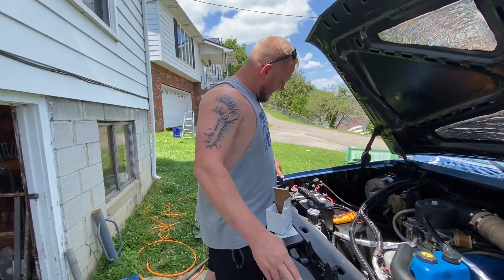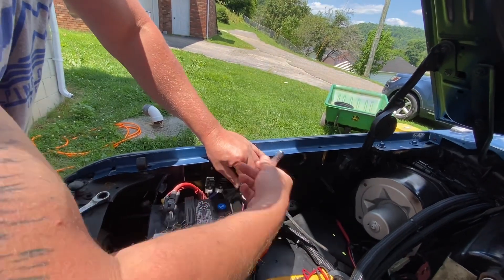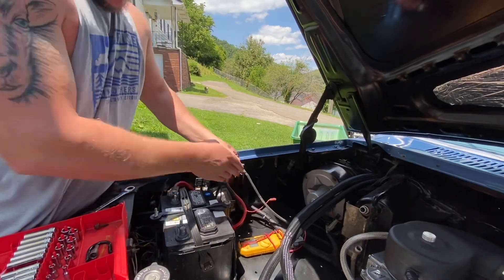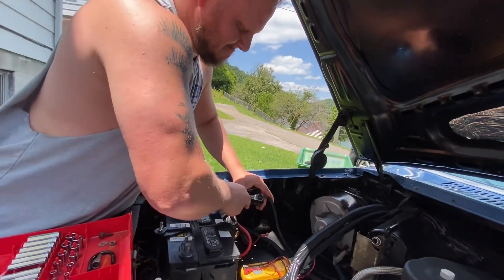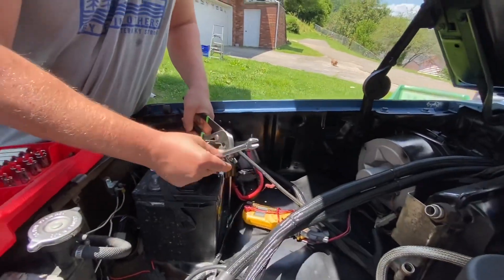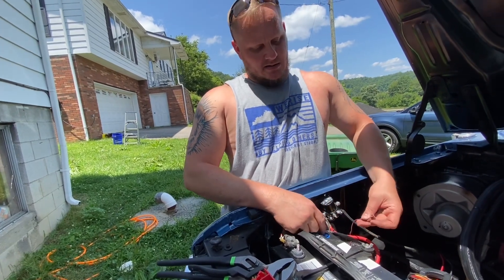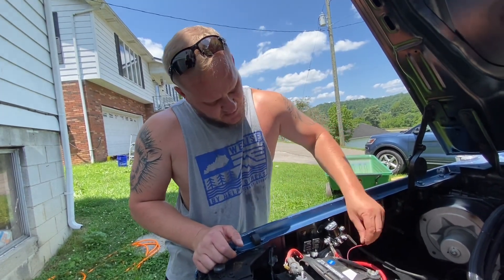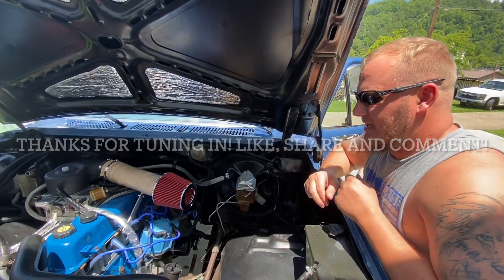Replacing starter solenoid in my 81 f150.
Simple solenoid replacement on ole becca. My 81 f150 with a 300 4 speed